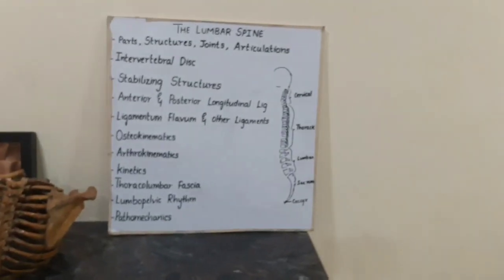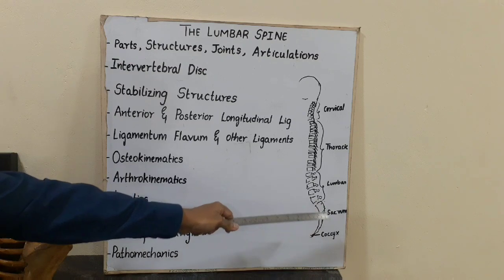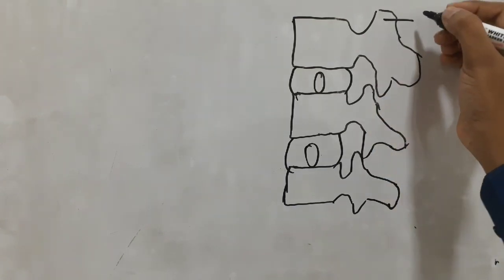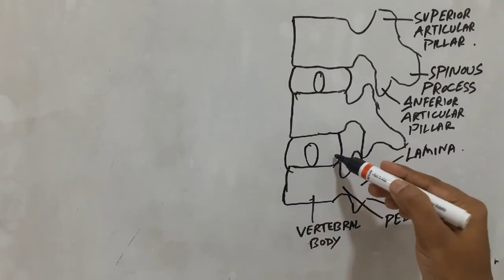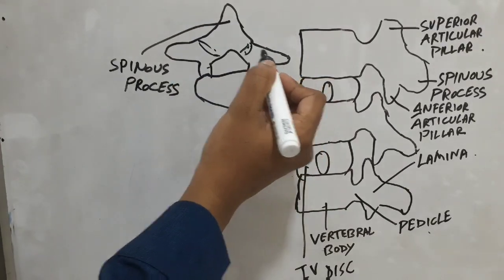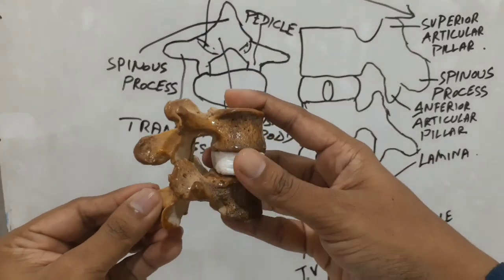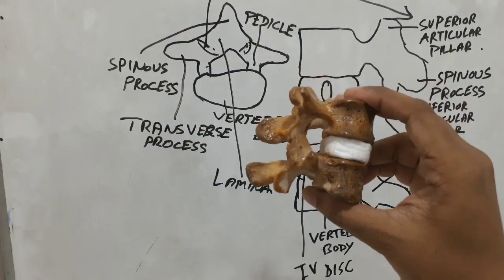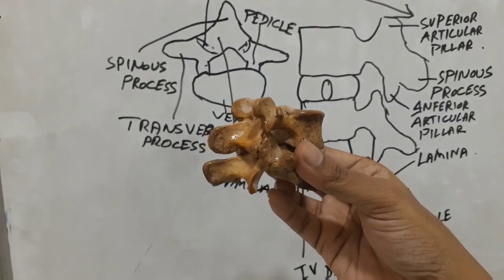THE LUMBAR SPINE BIOMECHANICS PART 01, TEACHING STYLE- BEGINNER LEVEL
The lumbar spine biomechanics part 01